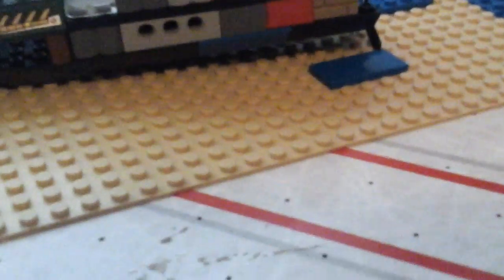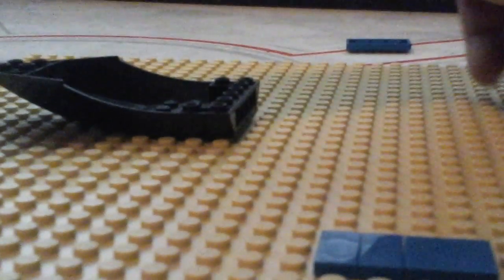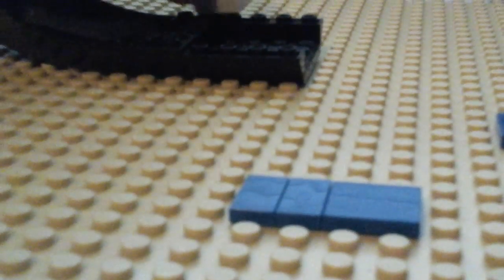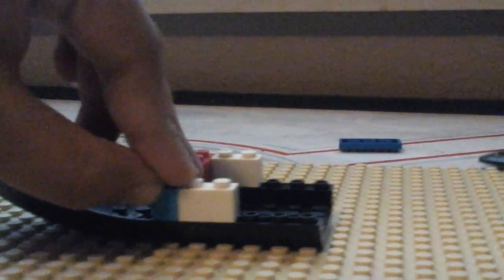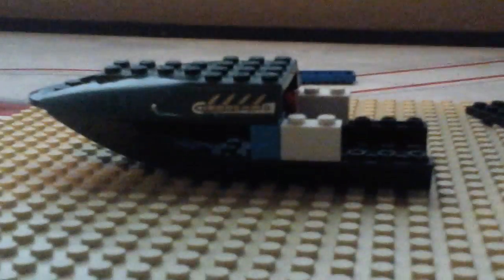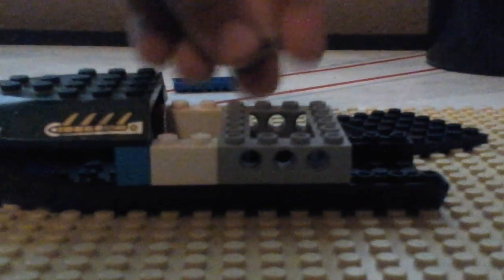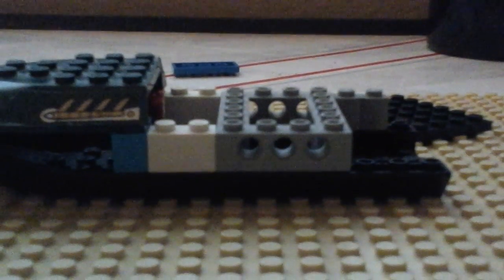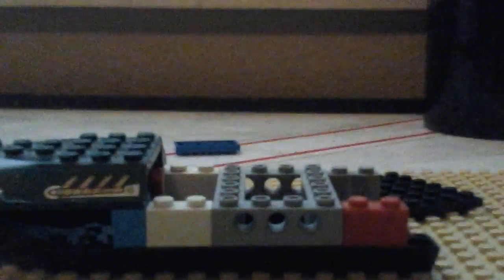How to make a lego boat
This should  help  you